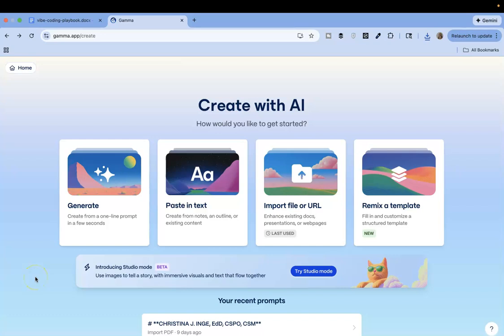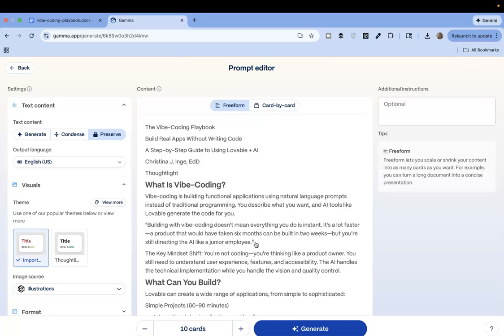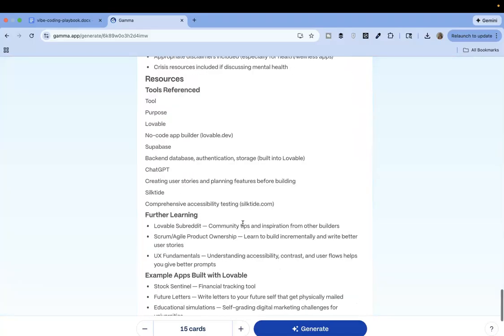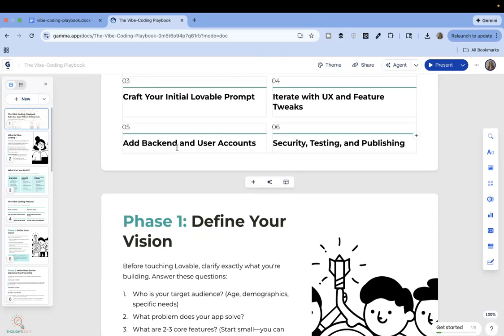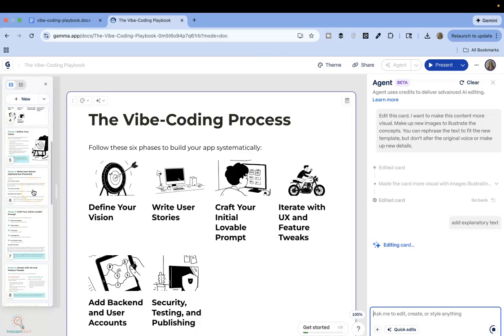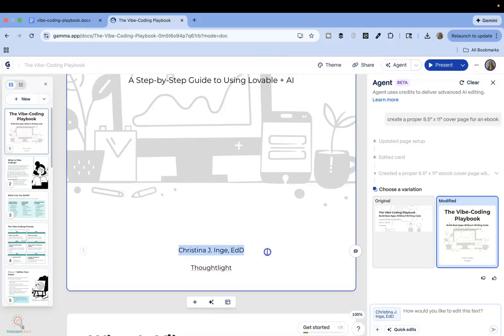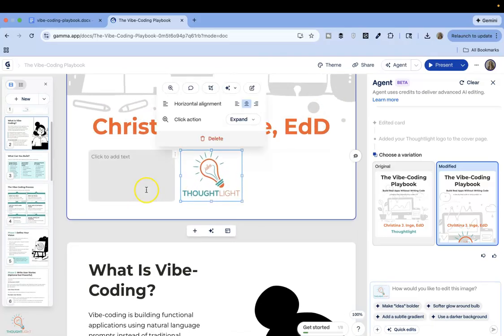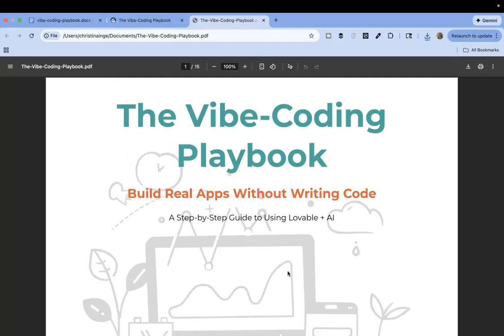Creating an eBook Layout with AI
Want to design a polished, professional eBook or white paper fast—without fighting with Canva, InDesign, or Word formatting? In this free training, Professor Christina shows you exactly how to use AI for book layout and ebook design using Gamma.

Whether you're creating a white paper, downloadable lead magnet, client deliverable, or full digital book, this tutorial walks you through every step of the AI book layout process, including:

✨ Uploading your existing manuscript
✨ Applying your brand theme, fonts, and colors
✨ Choosing the right image style (illustrations vs. stock vs. AI)
✨ Using Gamma’s agentic AI tools to refine layout and design
✨ Editing pages manually when needed
✨ Creating a professional 8.5x11 eBook cover
✨ Exporting your final PDF

This training is perfect for marketers, consultants, course creators, coaches, authors, and anyone who wants fast, consistent, beautiful AI ebook design—without hiring a designer or losing hours to formatting.

🔧 Tools Used:
Gamma (Document Mode)

🎯 You’ll Learn:

How to turn a plain text document into a fully formatted ebook

How to use AI layout tools to save time and stay on-brand

When to let AI handle design—and when to take manual control

How to use Gamma’s agentic AI to rewrite, resize, reformat, or redesign content

How to produce a downloadable PDF ready for publishing or lead generation

If you want stunning eBook layouts done fast, you’re going to love this one.